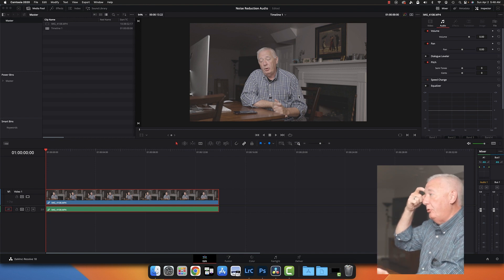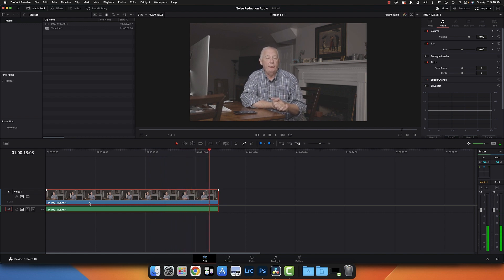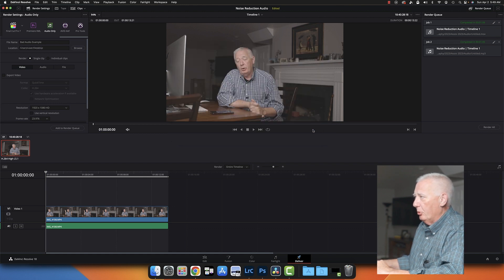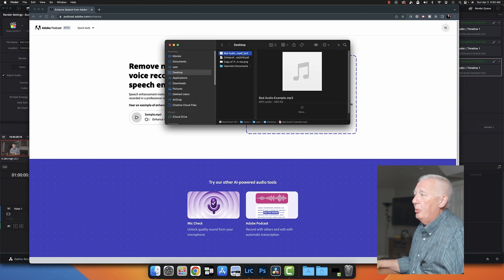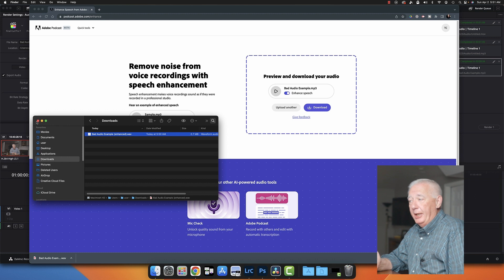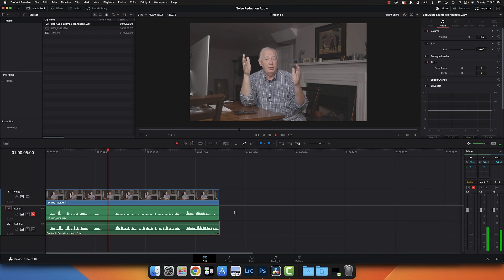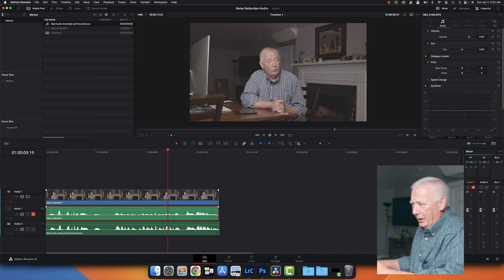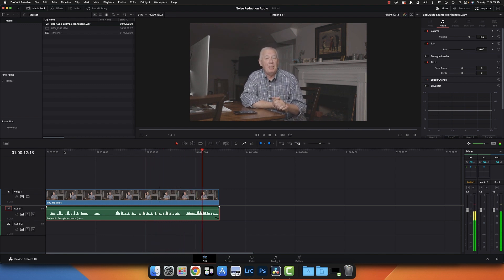How to Fix Bad Audio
Improve your YouTube videos with high-quality audio using Adobe's Enhance feature. In this video, we'll guide you through a step-by-step process to fix bad audio in your YouTube videos. You'll learn the benefits of using Adobe's Enhance feature and how to upload your video to the platform. We'll also show you how to adjust audio settings and share some tips for getting the most out of noise reduction and leveling tools.

Our tutorial will help you create high-quality content that your viewers will love. So, let's get started today and make your YouTube videos stand out from the crowd!